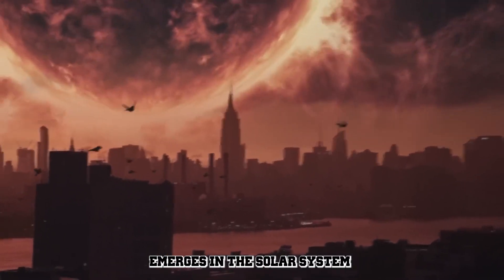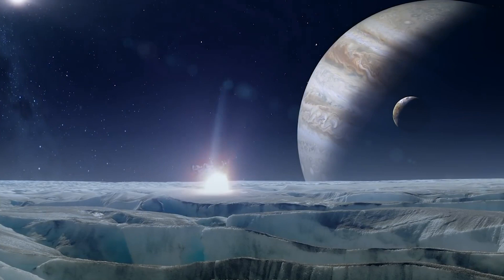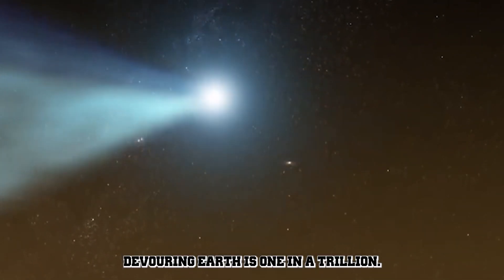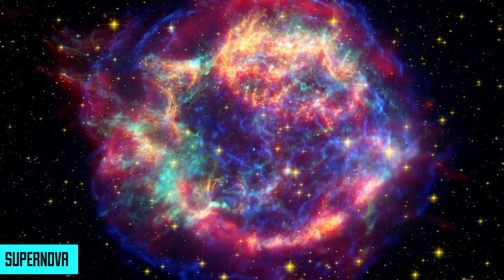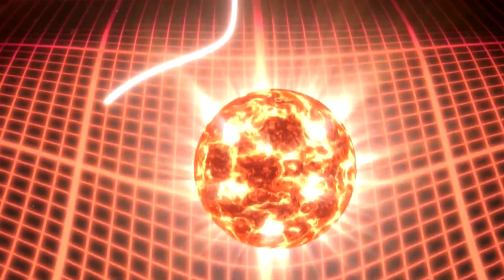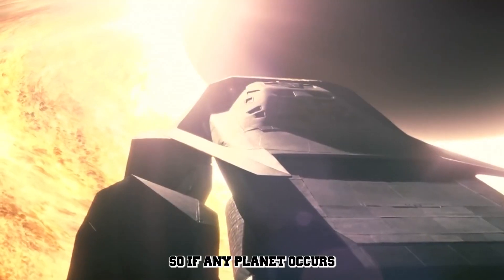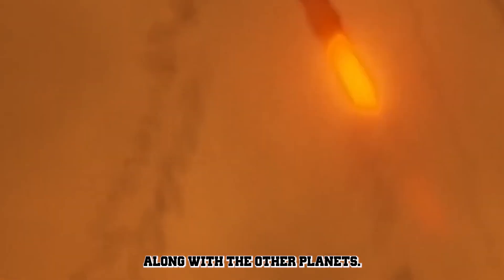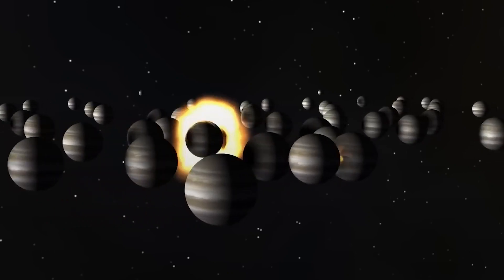What If A Black Hole Is In Our Solar System?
In this video, we'll take a look at what would happen if a black hole was located in our solar system. We'll explore the science behind black holes and how they affect our planet, as well as the potential consequences of having one located near us.

If you're curious about the science behind black holes and how they affect our solar system, then this is the video for you! With just over two minutes to watch, you'll learn everything you need to know about black holes and the potential consequences of having one located near us.